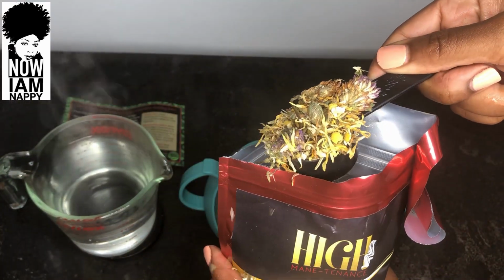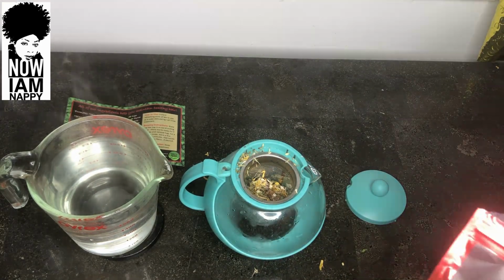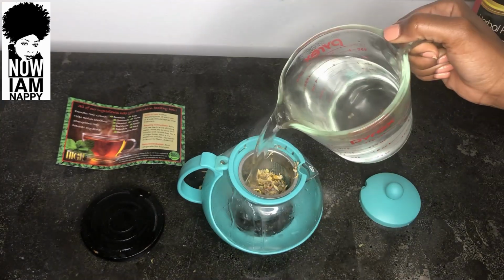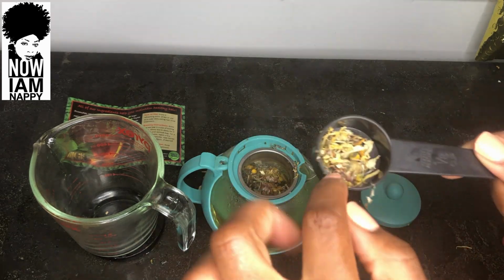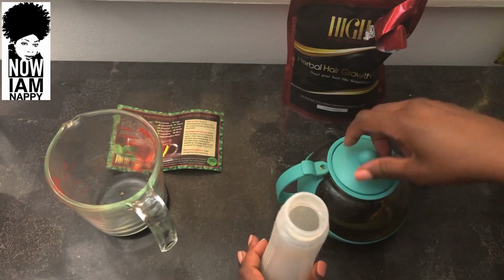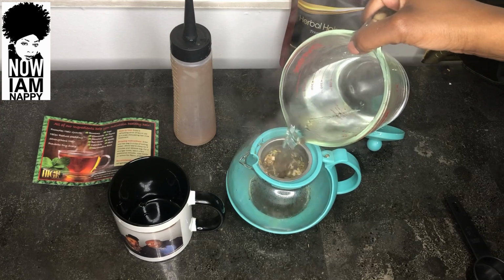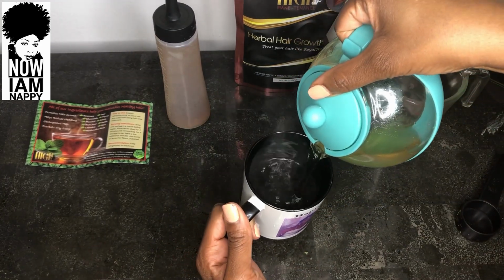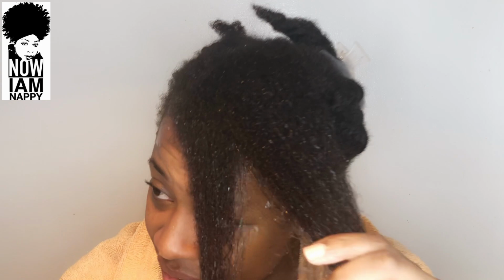How to STOP Excessive Hair Shedding| Tea Rinse on Hair featuring Calendula| Tip Tuesday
How to stop excessive hair shedding? Calendula Tea for Hair
Learn how to stop excessive hair breaking and shedding fast!
Stop thinning hair, breakage and shedding with a tea rinse on natural hair. Learn about all the soothing benefits of using Calendula in a tea rinse. Tea rinses are great for hair loss, hair fall, hair thinning and hair shedding.Tea rinses can soothe a dry itchy scalp and can heal dermatitis and eczema that can cause hair shedding. DIY Herbal hair rinses for healthy hair

Hair Tea Ingredients:
    Rosemary
    Chamomile
    Calendula
    Horsetail
    Nettle
    Catnip
    Sage
    Thyme
    Marshmallow Root
    Red Clover
    Peppermint

Tea rinse for hair shedding
Tea rinse for crown breakage
Tea rinse for thinning edges
why is my hair shedding so much african american
sensitive scalp
Stop hair fall on natural hair
Stop Hair fall for Women
stop hair shedding natural hair